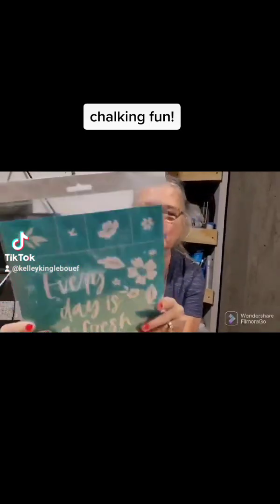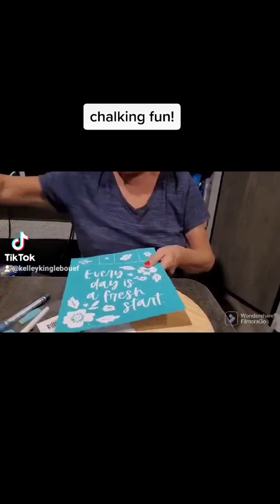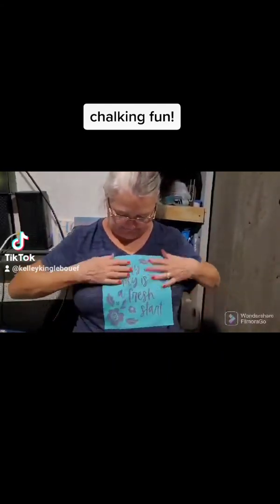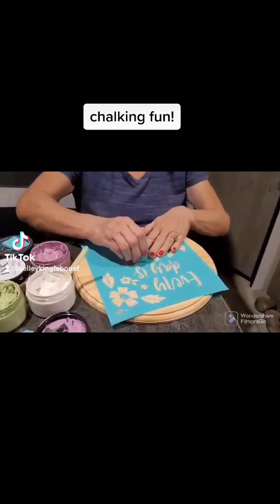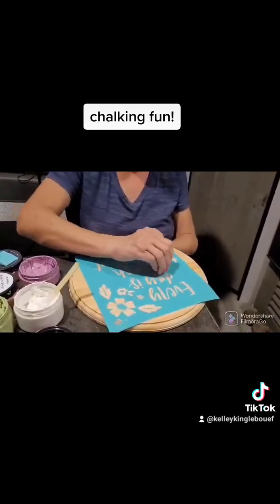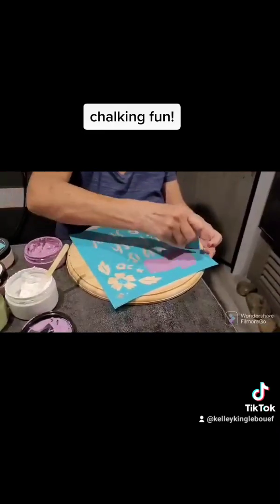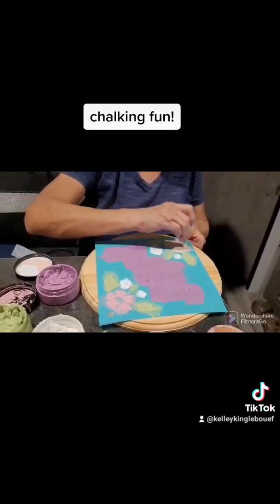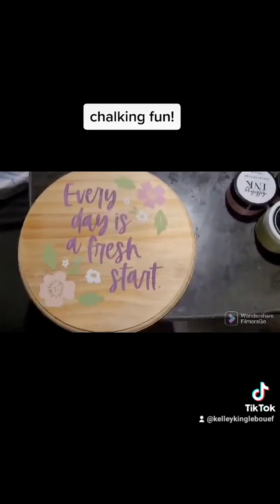Chalking fun! Even if you aren't a crafter, anyone can do this and make beautiful things.